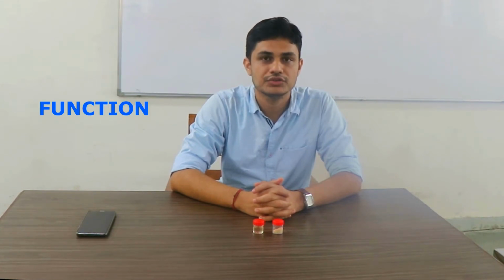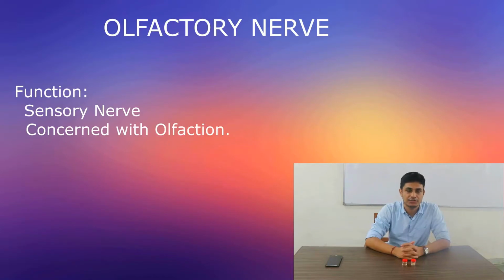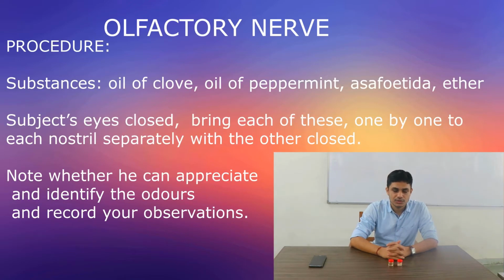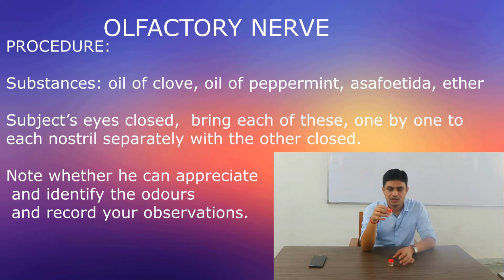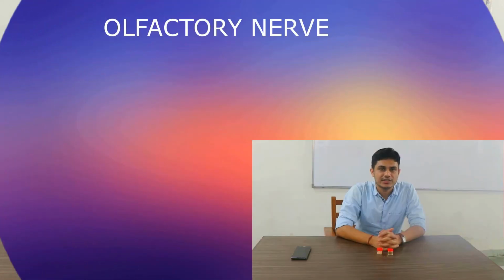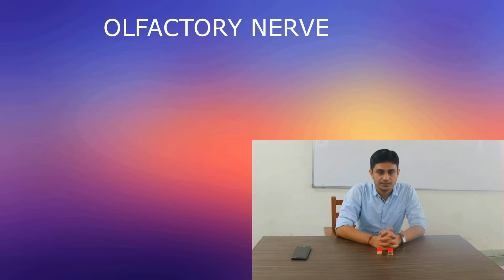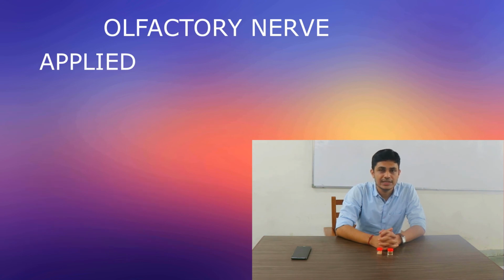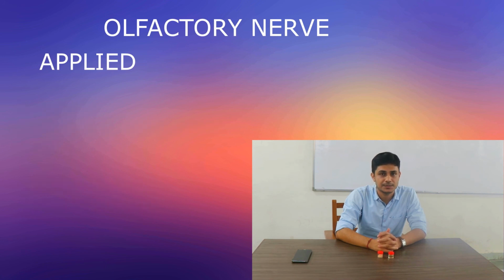CN I_ Examination_Physiology_Practical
Olfactory Nerve Examination, Department of Physiology, PIMSR